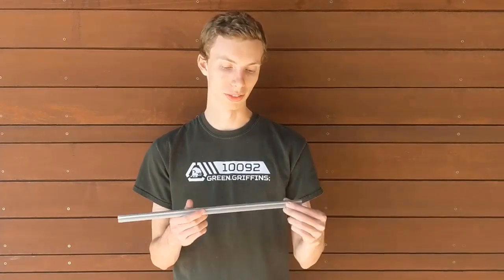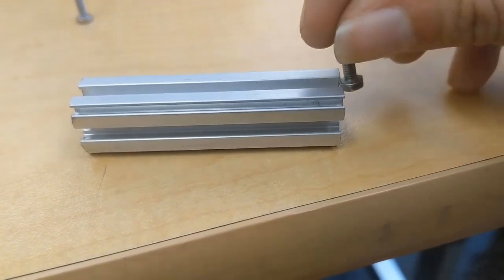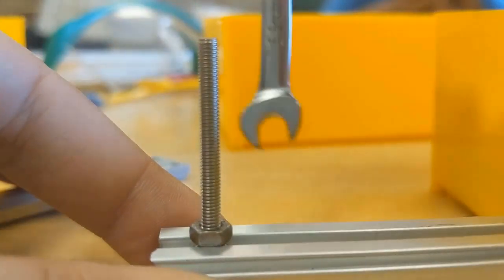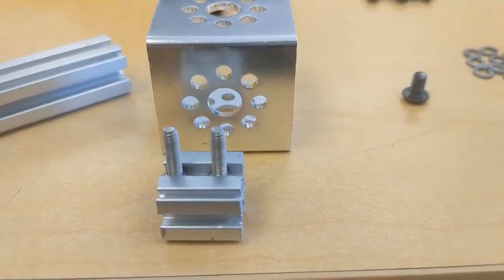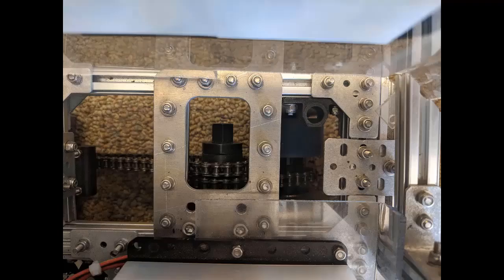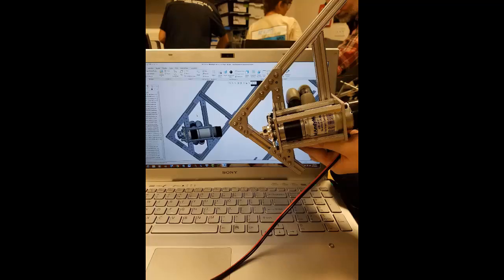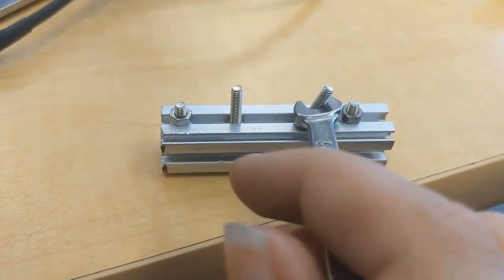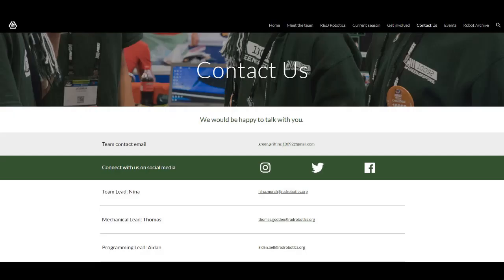FTC How-To: Building with Rev 15mm Extrusion - Green.Griffins; 10092 FTC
FTC Team Green.Griffins; 10092 - How-To and explanation of building FTC robots with 15mm Rev Extrusion